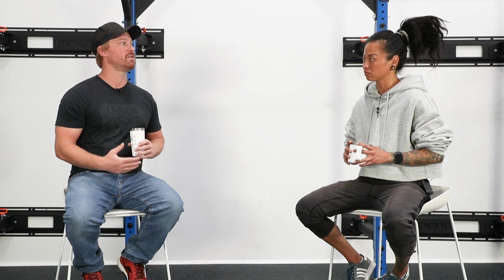Coaches Corner: Athletic Knee Dysfunction (1 of 2)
TRS Coaches Sean McBride and Diane Fu back with another Coaches Corner installment, this time examining knee dysfunction in some of the athletes they work with.

Got a friend or athlete dealing with some knee issues? Share this with them and look for Part II tomorrow.

🐆 What’s your Ready State Score?

About The Ready State:
The Ready State is the new home of MobilityWOD. The Ready State provides athletes, coaches, and humans of all walks of life the tools to Relieve pain, prevent injury, and improve physical performance.